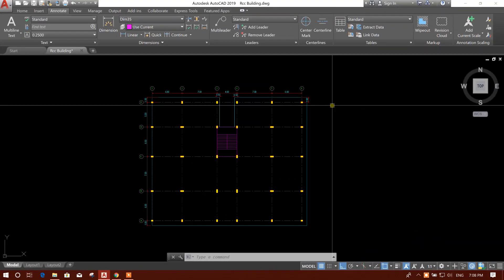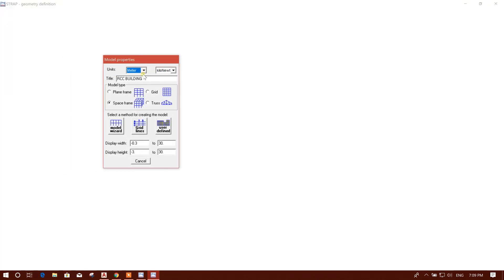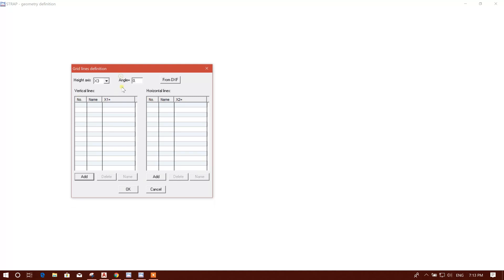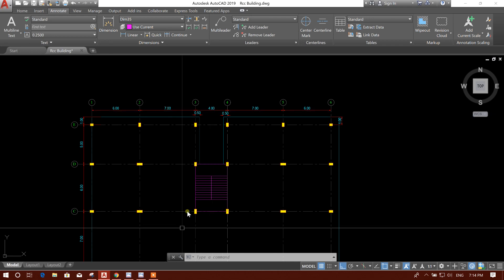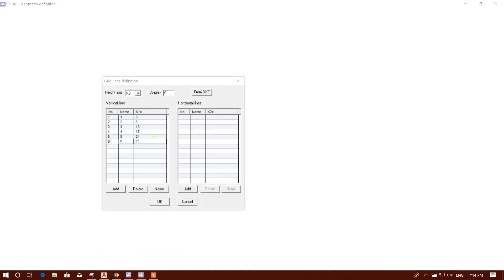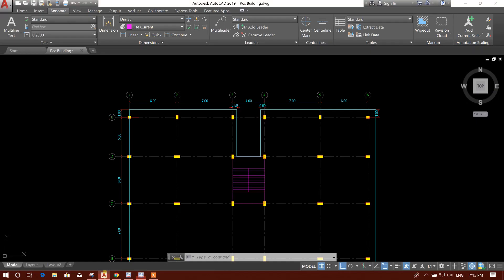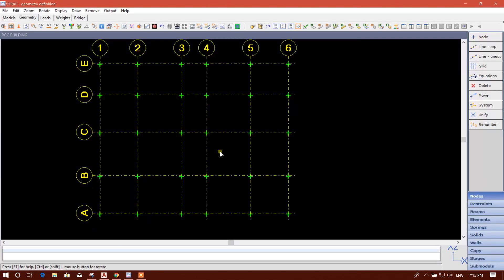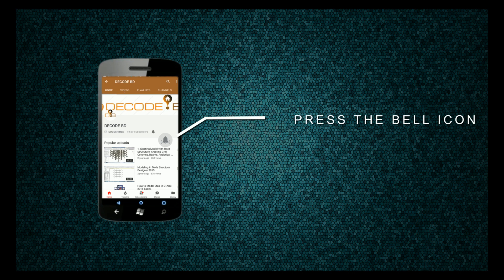CREATING GRIDS IN STRAP 2018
THIS TUTORIAL DEMONSTRATES HOW TO CREATE GRIDS IN ATIR STRAP 2018.